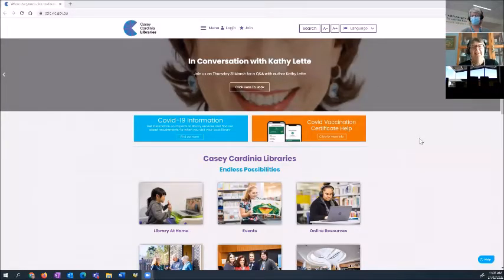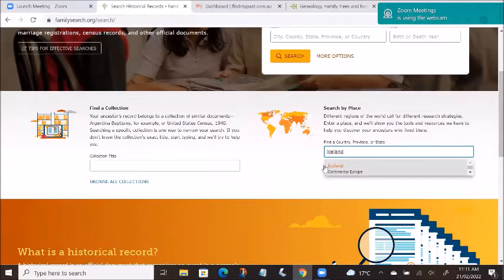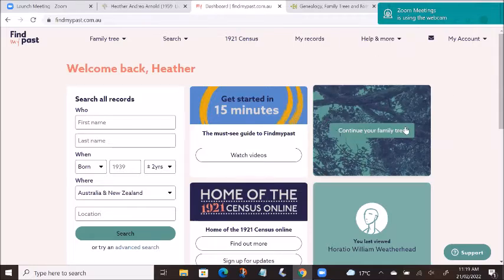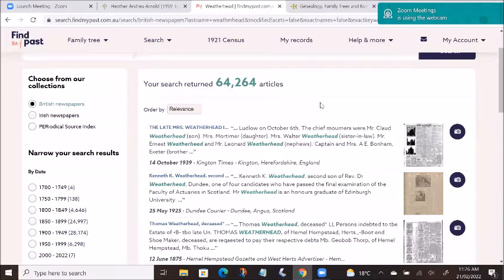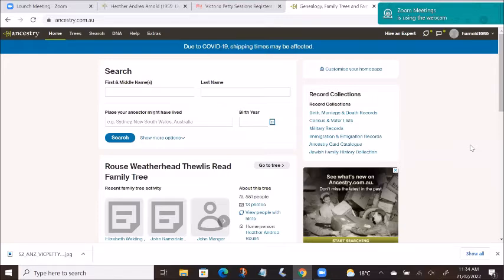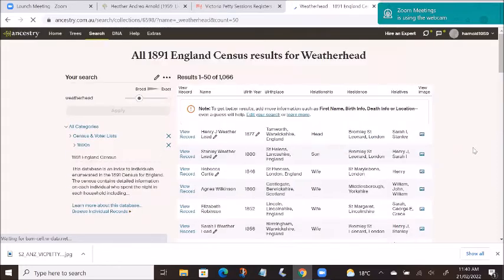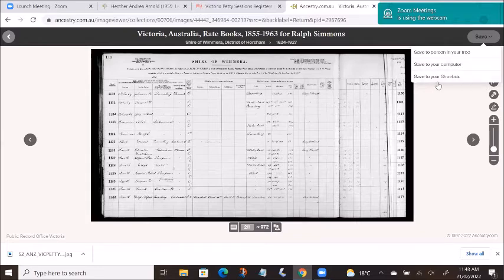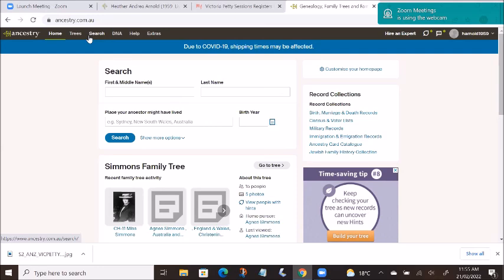Family Search, Find my Past and Ancestry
Join us as we explore these family history databases and other resources available on the Intranet.  Presented on Zoom on 21st February 2022.